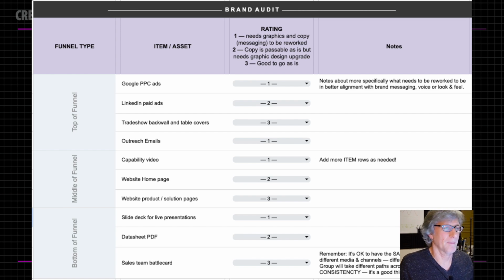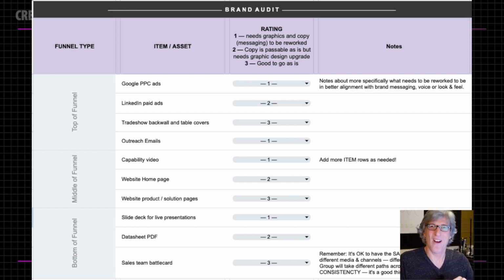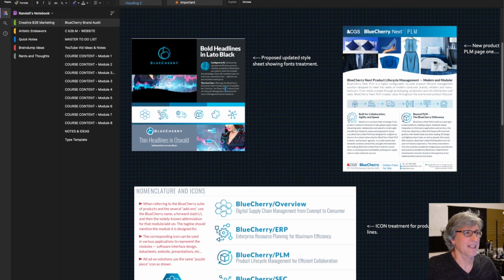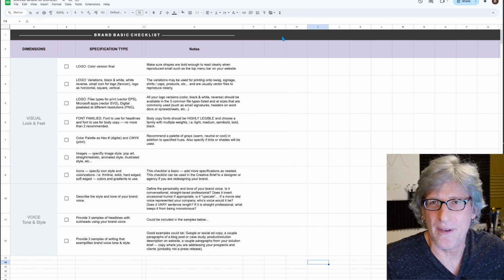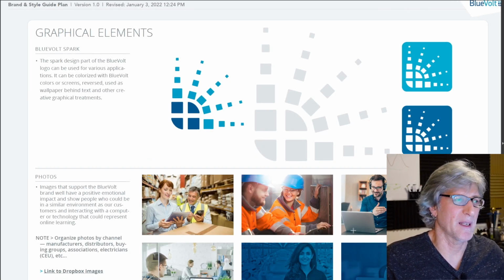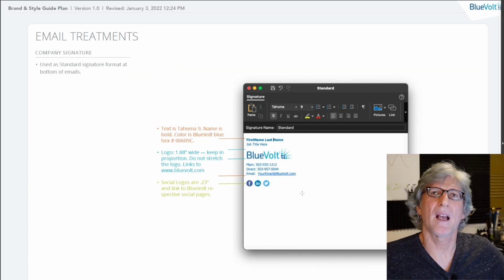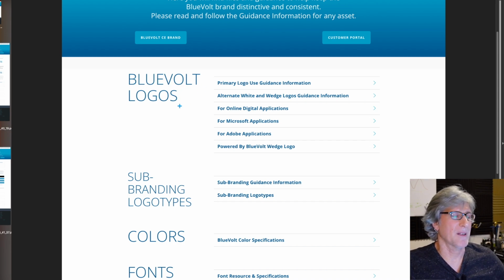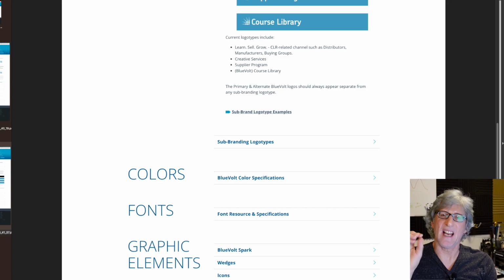Module 3.3-3.4 — Define and Evolve Your Brand Part 2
Part two of two part Brand Development series. Get templates and guidance to EVOLVE/DEVELOP a brand that commands authority, trust and leadership in your market. This critical foundation accelerates the success of your lead-gen, GTM campaigns and CONVERSIONS from prospects to customers.

I help B2B marketers master creative marketing skills to accelerate business revenue and build brand leadership.

The Creative B2B Marketing Course is a series of 8 modules with 3 - 16 lessons per module — teaching you how to transform your mediocre marketing into a creative marketing ecosystem that delivers consistent lead generation and outstanding brand affinity.

GET ON THE NOTIFICATION LIST NOW — This comprehensive course series is in development now — get notified as soon as it is launched and for future videos posted on this channel — GO TO ——— CreativeB2BMarketing.com